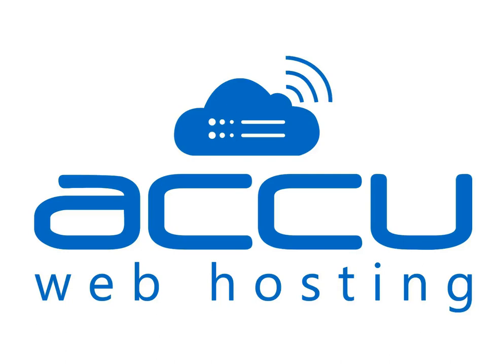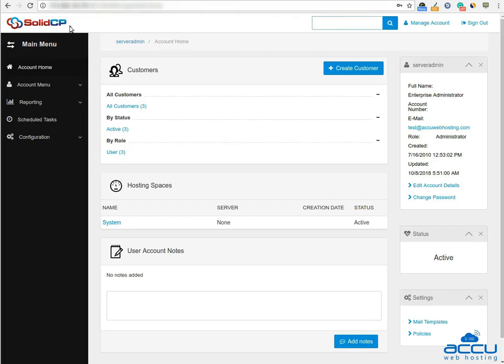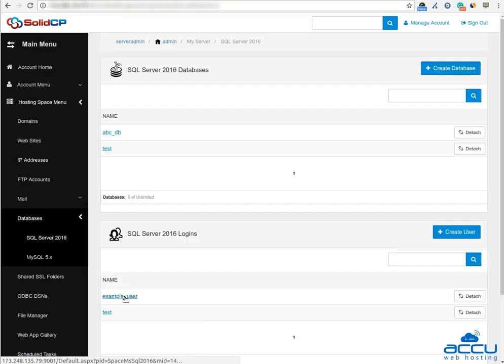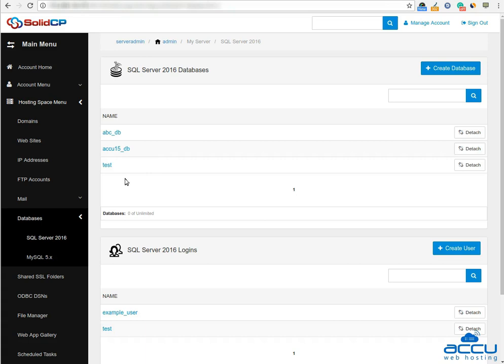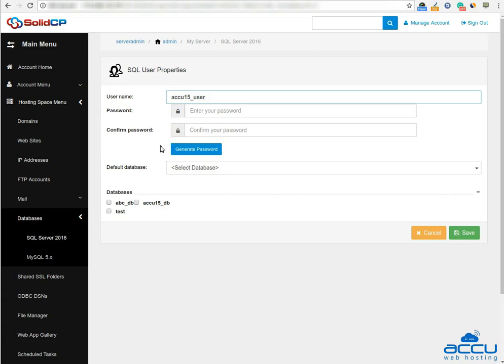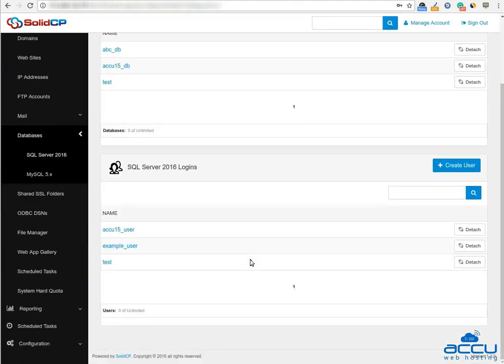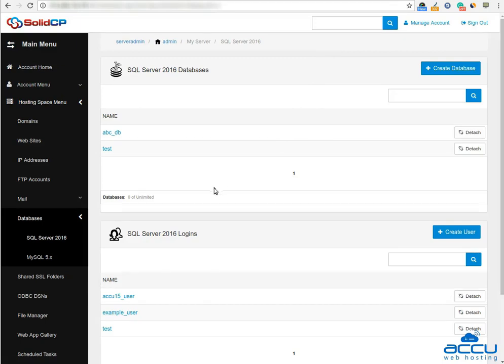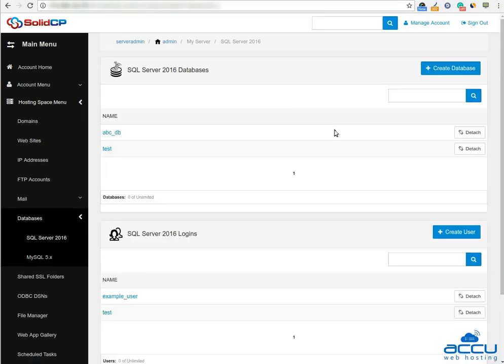How to add and delete MSSQL database and user in solid CP control panel?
This video tutorial will help you to add/delete a MSSQL database in SolidCP.